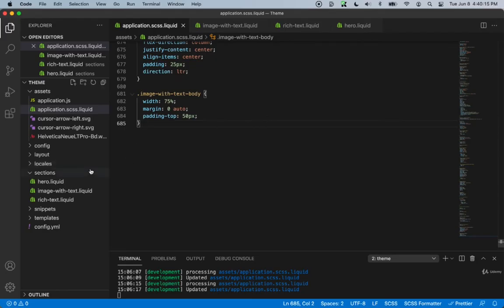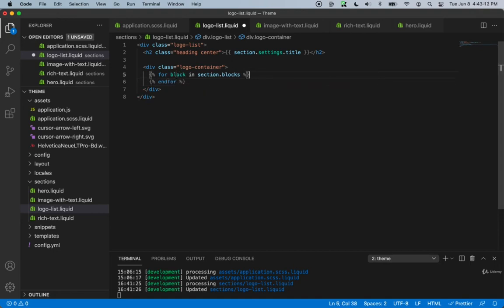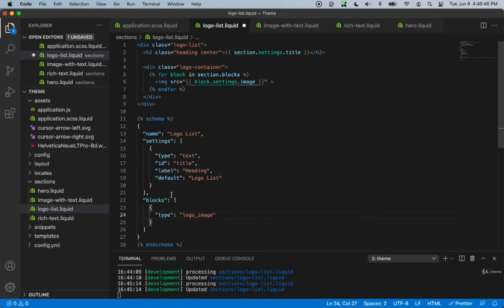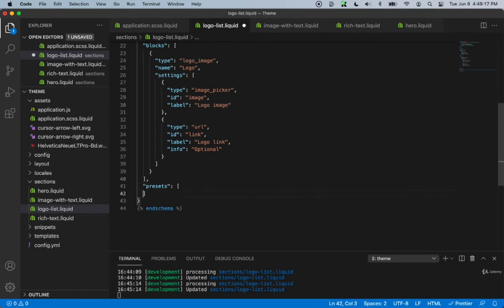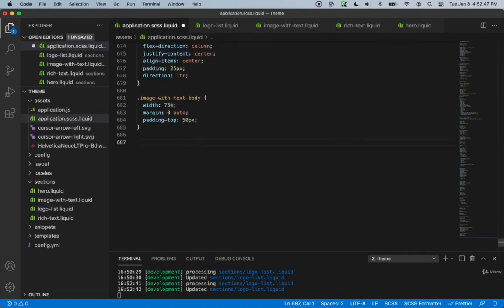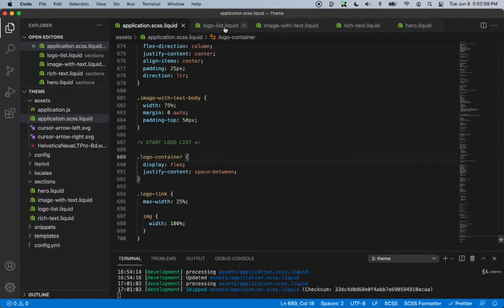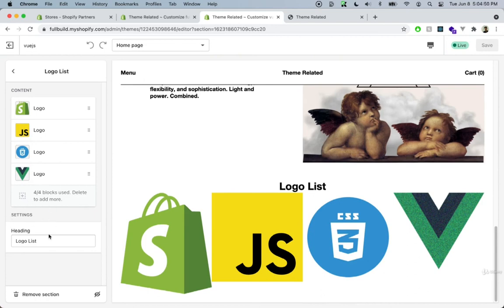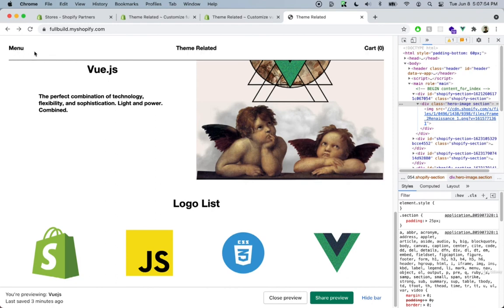Advanced Shopify Theme Development - Logo List Section Section Blocks